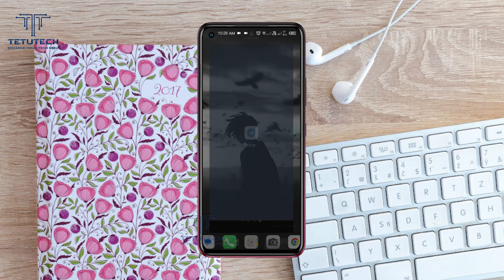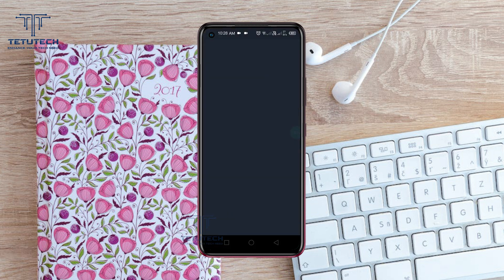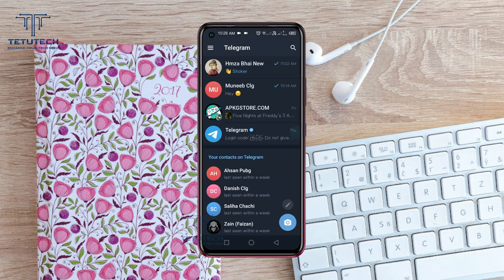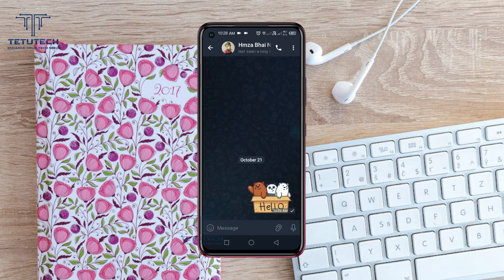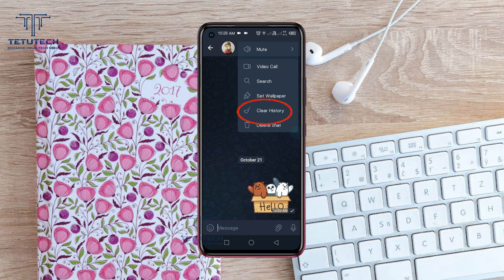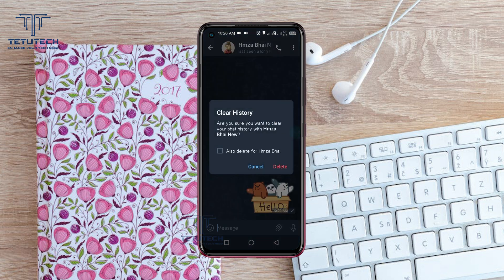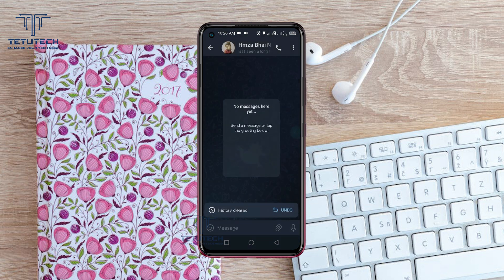How To Clear Chat History In Telegram | Delete Messages On Telegram | Tetu Tech.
Ready to keep your Telegram chats neat and private? Our latest tutorial guides you through the simple process of clearing chat history on Telegram. Whether you're looking to declutter your messaging space or safeguard your privacy, this step-by-step guide has got you covered. Learn how to easily navigate Telegram settings, access chat options, and wipe your chat history without a trace. We'll show you the ins and outs of efficiently managing your conversations, leaving your chat window tidy and your privacy intact. Watch our tutorial now and take control of your Telegram messaging experience.